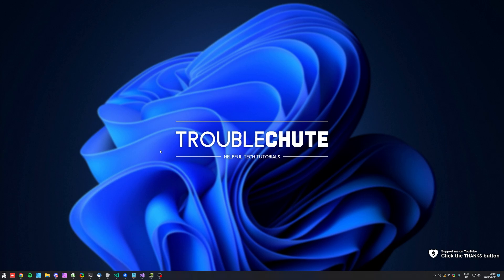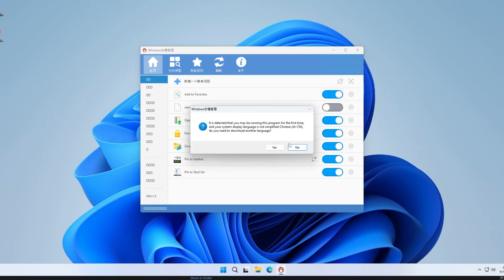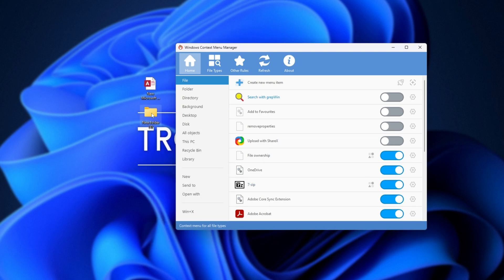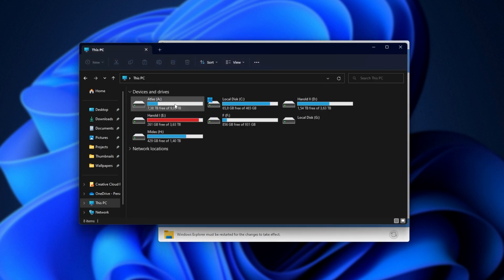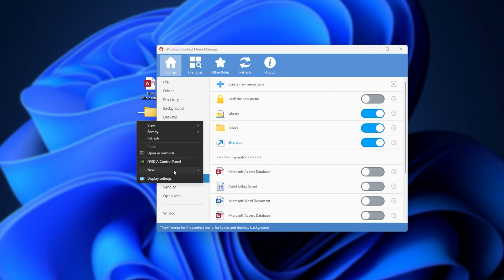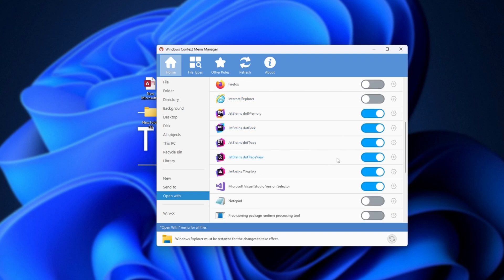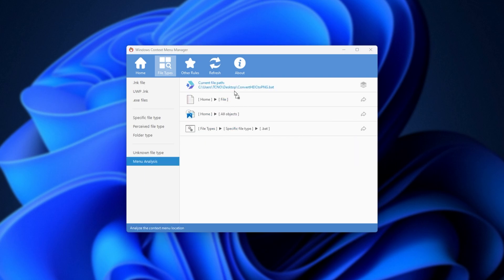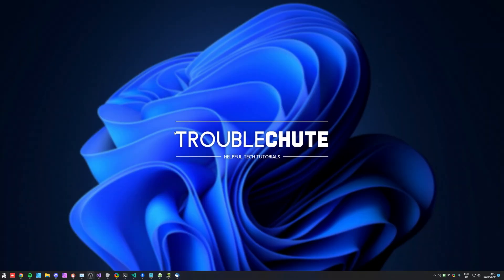Cleanup Context Menu's EASY (Right-Click menu) | Windows 10/11 Guide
Is the Right-Click Context Menu becoming cluttered, taking longer to load, or you just can't find what you're looking for quickly? You can clean it up and only show what you want. Using simple free, open-source software, you can toggle items on and off easily.

Thanks to Couleur Tweak Tips community for bringing this to my attention

Timestamps:
0:00 - Explanation
0:42 - Download ContextMenuManager
1:22 - Set ContextMenuManager to English
1:46 - Usage/Simple Context Menu cleanup
2:36 - Different locations for context menu
3:35 - What if nothing changes?
3:50 - Other locations
4:50 - Add/Remove items in "New..."
6:55 - Context menu for specific files
7:32 - Easily see which appears from what setting
8:04 - Context menu enhancements